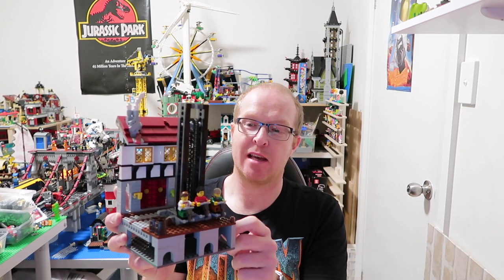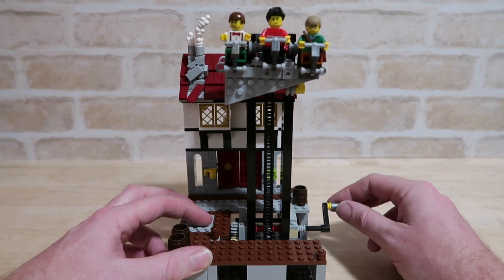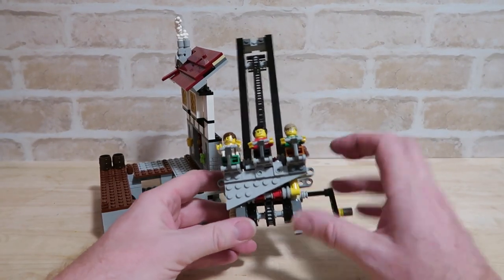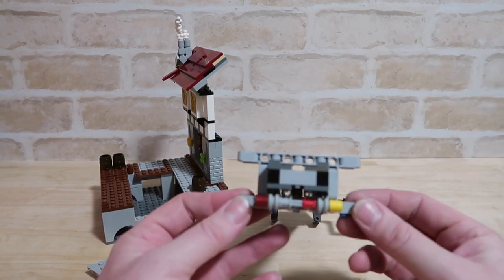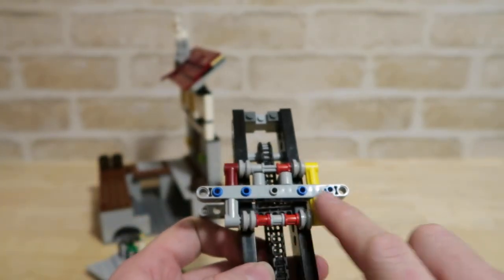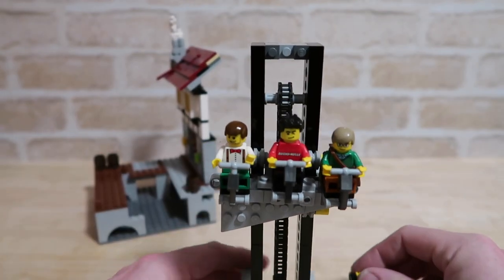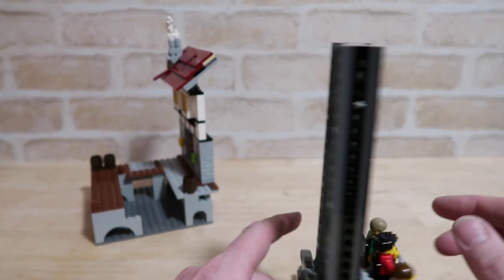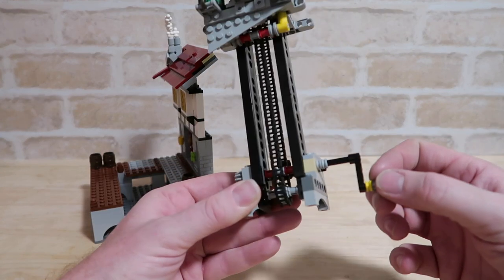LEGO Theme Park Ride: La Guillotine Pirate Drop Tower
As part of my LEGO Pirates of Barracuda Bay I'm working on a town area. In there, I plan to feature some theme park inspired builds. This Drop Tower - La Guillotine - is an example of those builds. In this video I'll show you some of the details I've included plus how I've made it work.

This design is very compact and designed to support all 4 sides having minifigures on them. I've opted for only one side as it worked better with the design of the area. La Guillotine I know is slightly morbid, but in this case, it's the perfect thing. I did consider using cannons as the theme, but it just doesn't work well.

If you want to skip through the video:
00:00 Intro
00:19 The Drop Tower LEGO moc
01:17 Close-up
02:16 The mechanism
02:50 How it attaches
04:28 The seats
07:36 A tavern moc
08:41 Final thoughts

On this channel, you will find general interest videos and photos about LEGO and everything related to the joy of creating with it! We're creating our own unique LEGO City, Studsburg with its fleet of LEGO Trains, city building, Ninjago Mountain, crowds of minifigures and lots more!